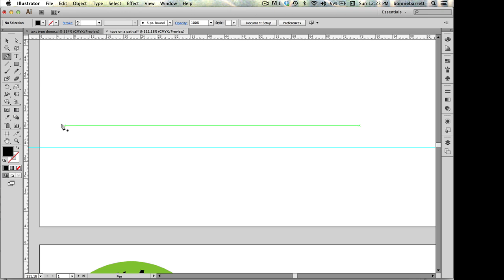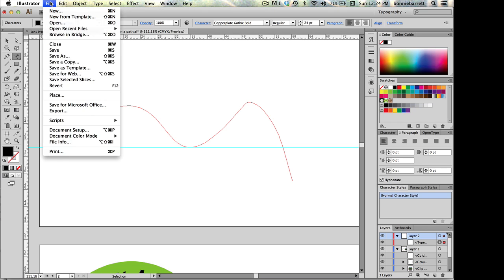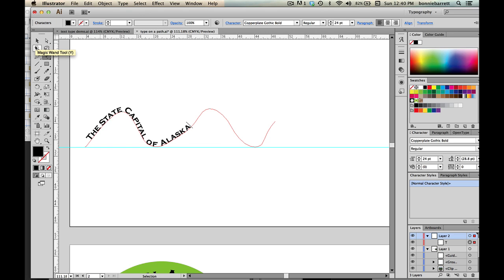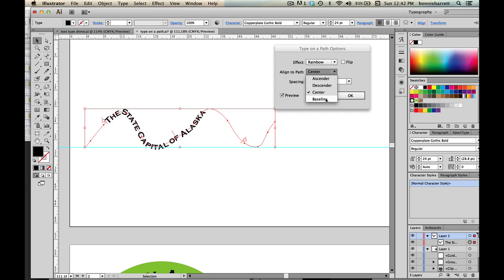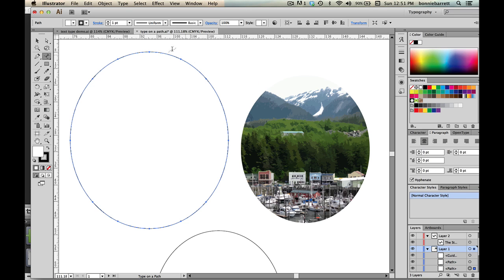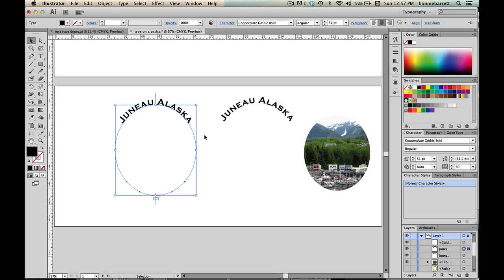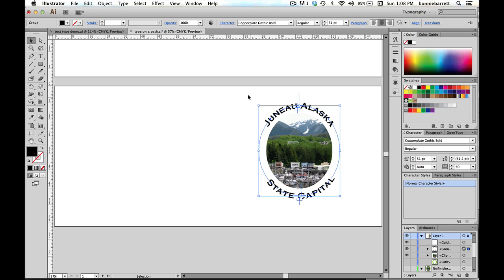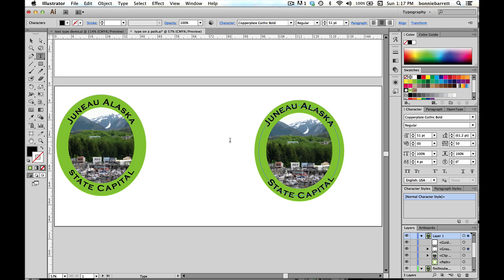Lesson 18- Type on a Path in Adobe Illustrator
Create a circle logo in Adobe Illustrator. Master the type on a Path tool and options.